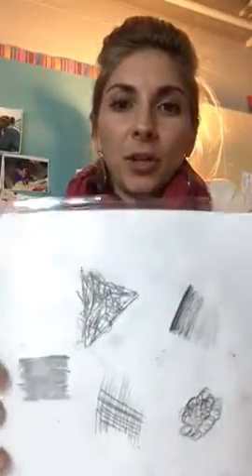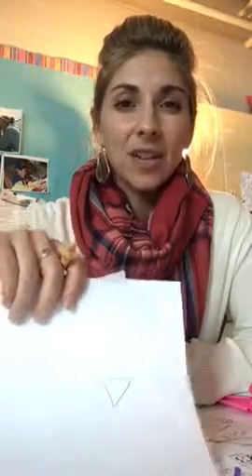Negative space intro